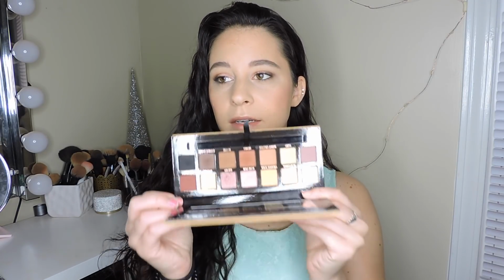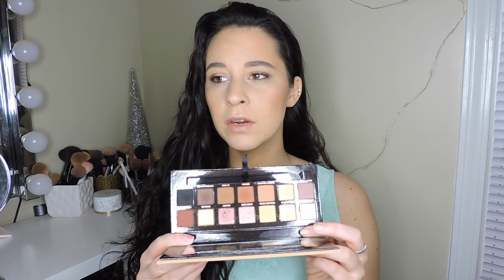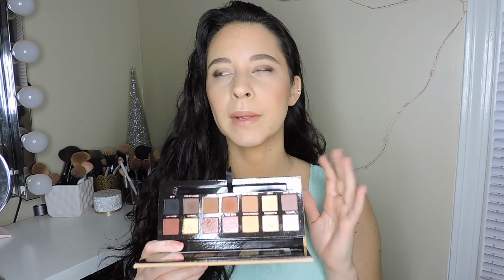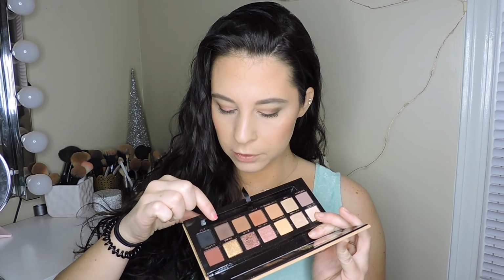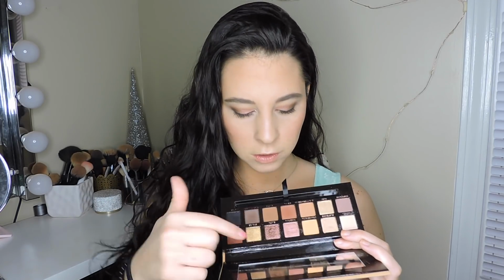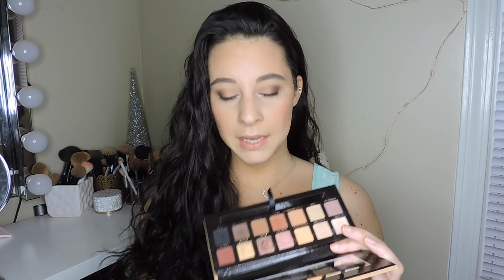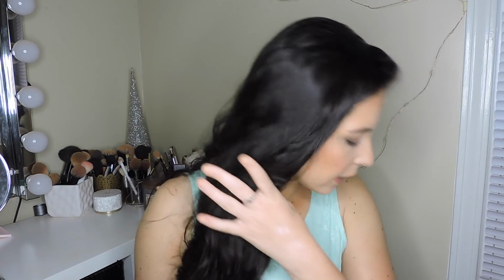If I Could Only Keep ONE Tag! One Item From Each Category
In this video which is a tag by Kelly Gooch, I tell you guys which products I would choose if I could only have ONE product from each category forever!!!

Just a little update, I MAYBE should have said the Jaclyn Hill Palette for my one palette but I'm just so in love with the Soft Glam I didn't think of anything else... But both are awesome and I could use both forever haha